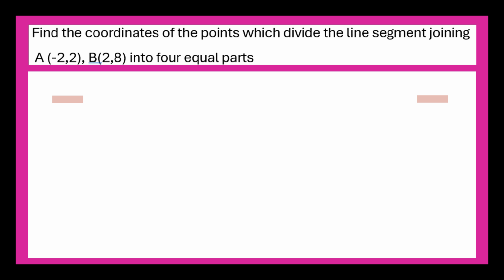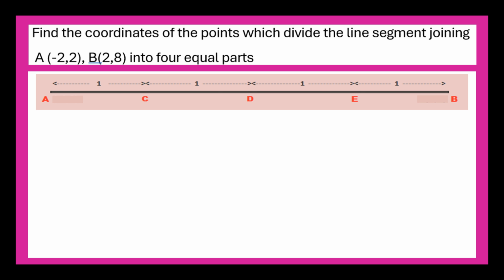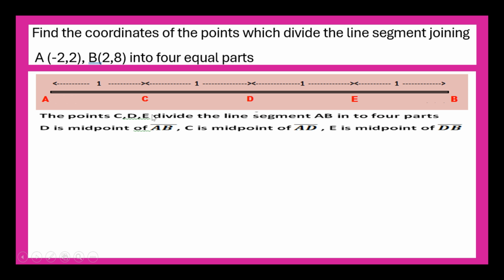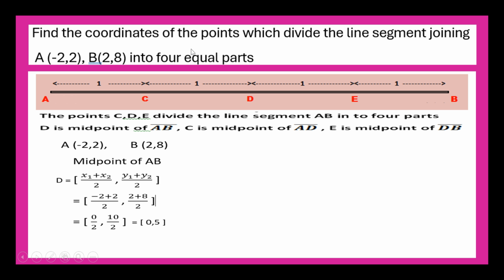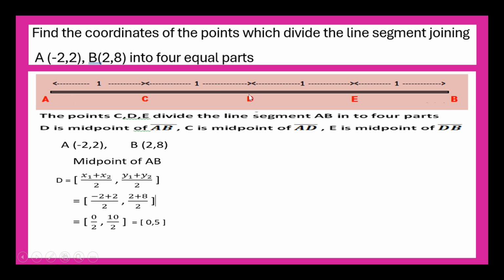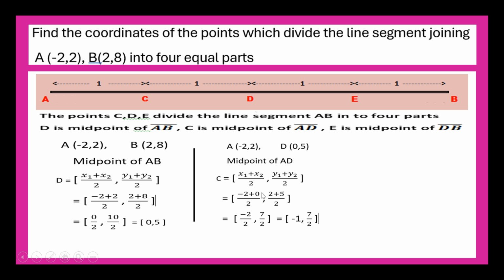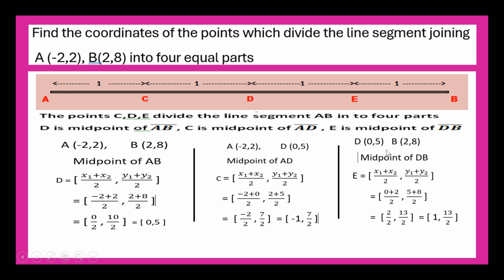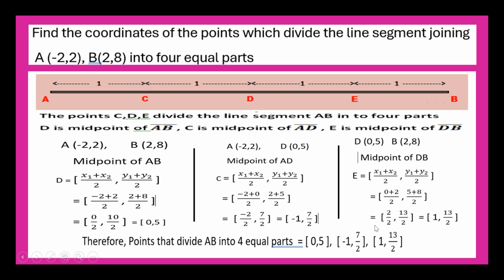AP SSC MATHS NEW TEXTBOOK COORDINATE GEOMETRY EXERCISE7.2 PART4